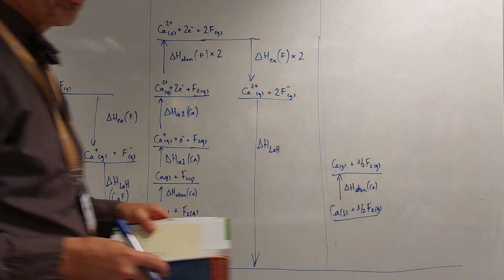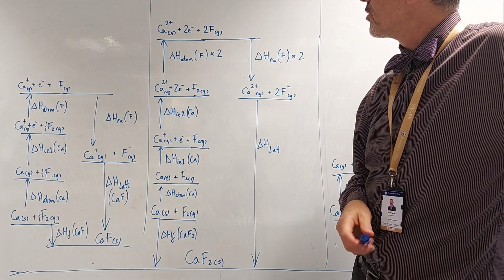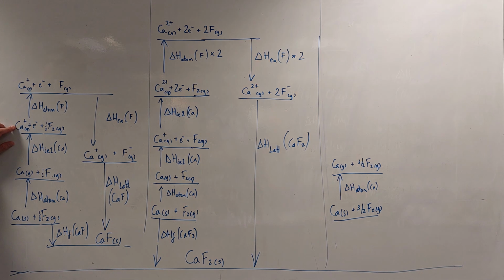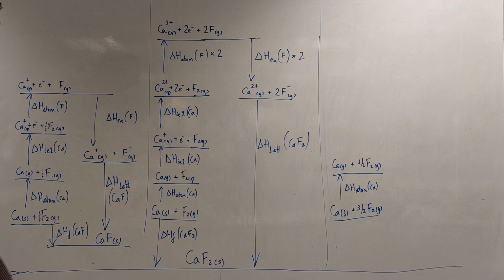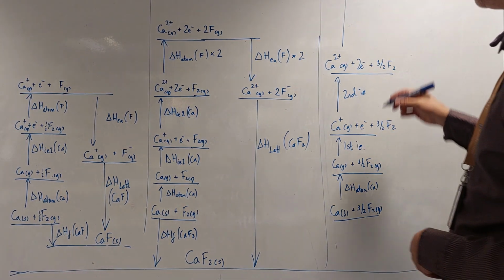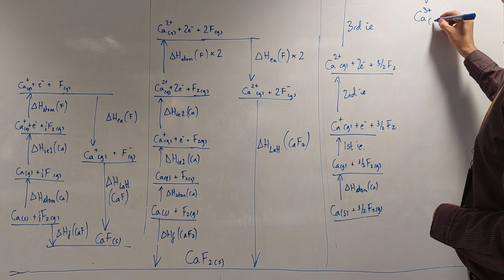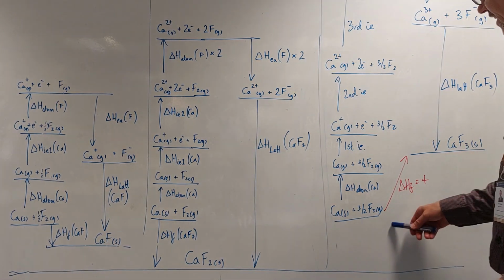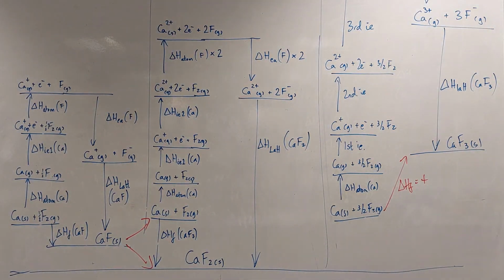13CHE Thermodynamics part 2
Why is the formula for calcium fluoride CaF₂ and not CaF or CaF₃? you have often not asked yourself. I give a thermodynamic answer, using the excellent information garnered from p264 of Lister & Renshaw's A Level Chemistry for AQA textbook.